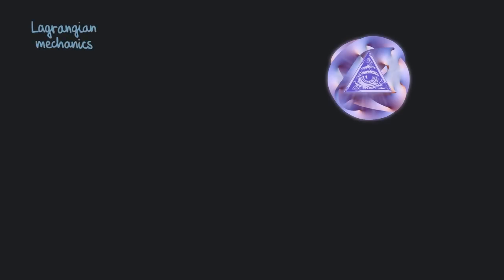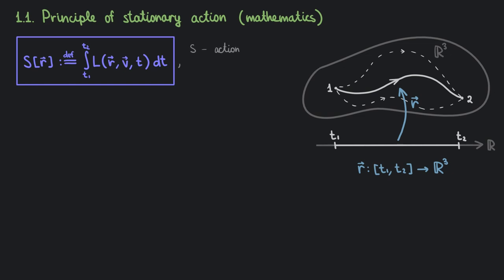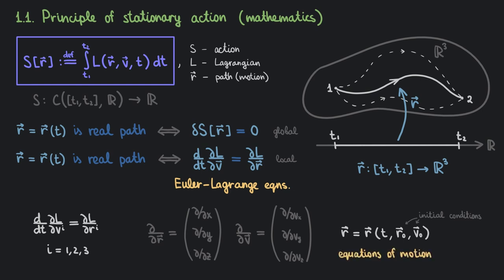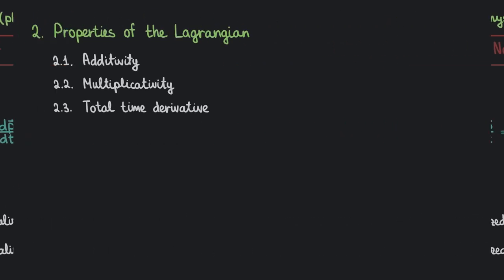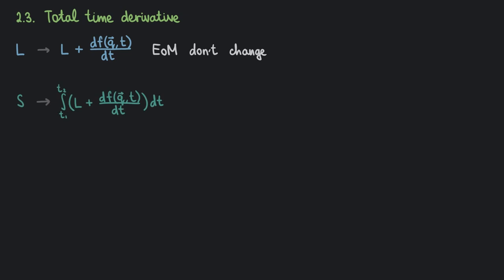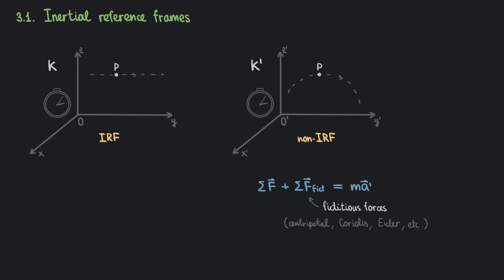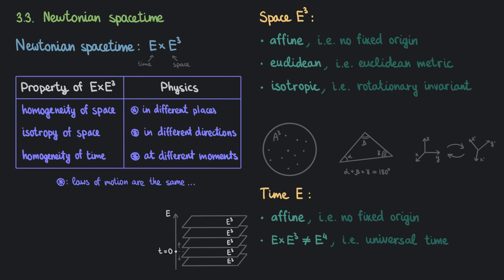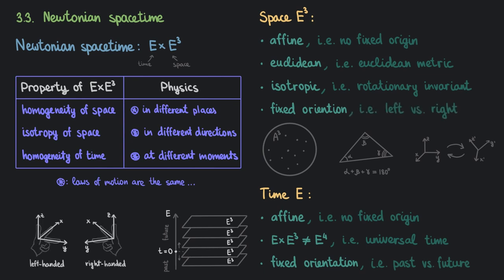Can you derive the Lagrangian of Classical Mechanics?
In this video we explore the foundations of Lagrangian mechanics. Starting with the principle of stationary action, general properties of the Lagrangian, and some insights from Newtonian mechanics, we introduce the notion of Newtonian spacetime. Using the symmetries of this spacetime we hypothesize about the form of the Lagrangian of Classical Mechanics.

🎵 Music

Random chord progressions by me (Technician).

🕰 Timestamps

00:00 Intro
00:58 Prerequisites
01:18 1. Principle of stationary action
01:21 1.1. Principle of stationary action (mathematics)
04:17 1.2. Principle of stationary action (physics)
06:06 2. Properties of the Lagrangian
06:11 2.1. Additivity
07:12 2.2. Multiplicativity
07:51 2.3. Total time derivative
08:47 3. Geometry of space and time
08:54 3.1. Inertial reference frames
09:46 3.2. Galilean relativity
11:33 3.3. Newtonian spacetime
14:20 3.4. Spacetime symmetries
15:43 4. Lagrangian of a free particle
15:48 4.1. Form of the Lagrangian
20:49 4.2. Negative mass
22:32 4.3. Finite velocities
23:36 5. System of particles
23:40 5.1. System of free particles
24:00 5.2. System of interacting particles
26:32 5.3. System in an external field
28:58 Final remarks